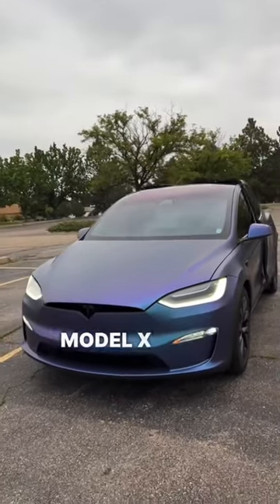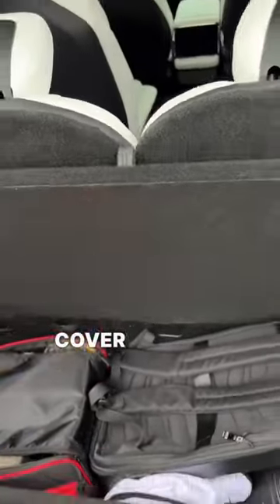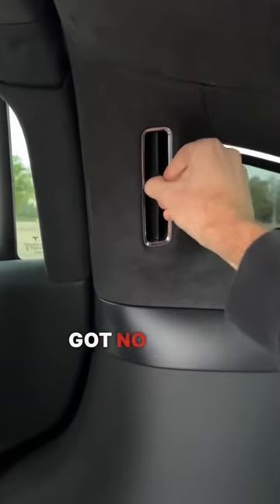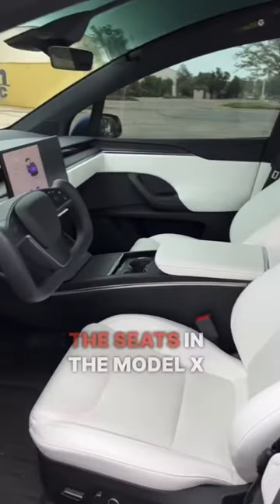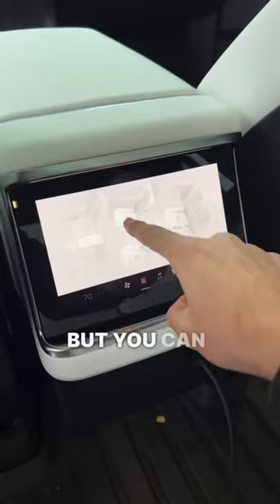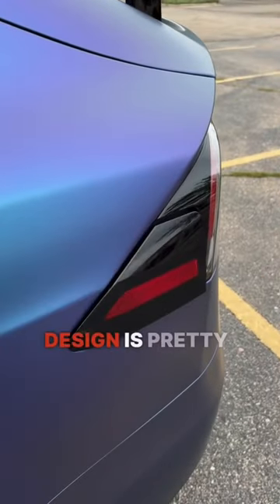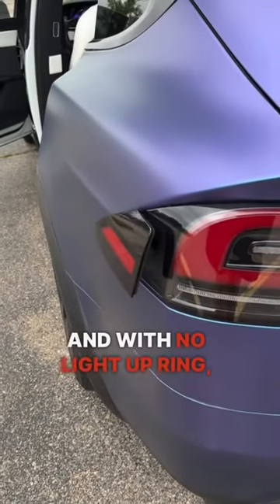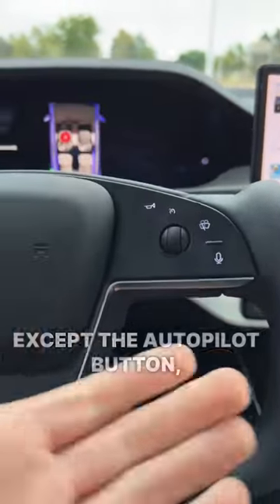Some things in my Model X that don’t make sense 🤔🤷🏼‍♂️